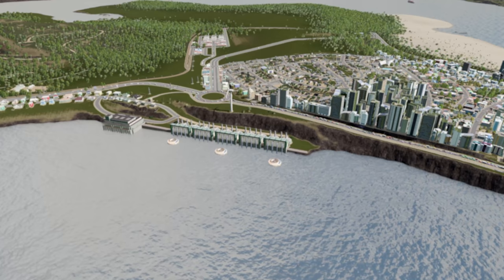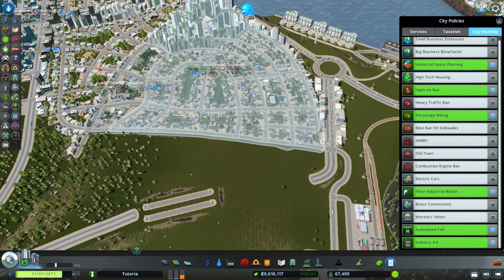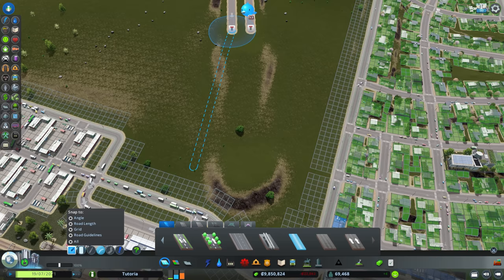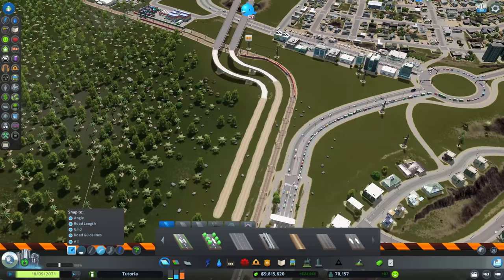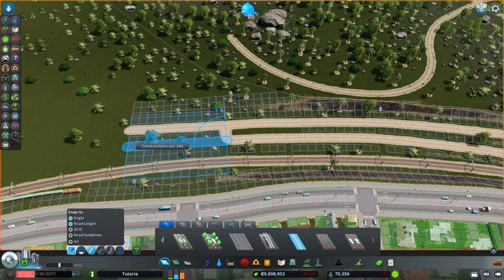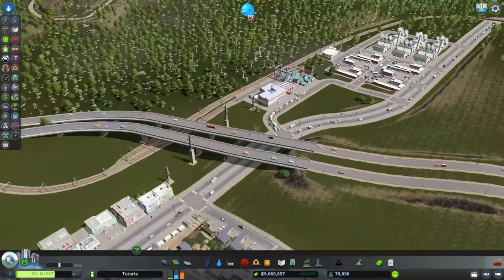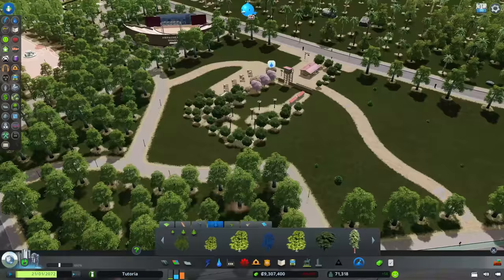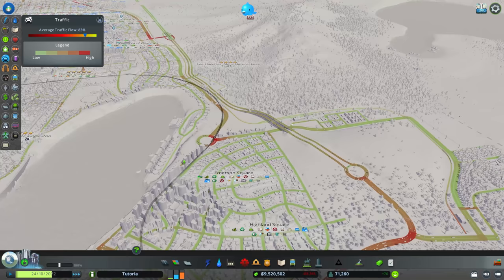Can Highway Building Be Green? (Green Cities DLC) | Ultimate Beginners Guide to Cities Skylines #14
If you've been struggling to get started building a thriving city, I'm here to help! In this episode, we'll continue to green the city while putting down a few lingering issues in the city - namely the reality that our new tourism district is a huge cul-de-sac. We'll test out some policies to see their effectiveness, build a highway, and continue to construct green neighborhoods. This is an unexpected twist, but something that is absolutely necessary to keep the city moving (figuratively and literally). We'll also turn the central park and bee keepers haven assets into a beautiful custom park... a bit on the outskirts of any existing development. Airport DLC NEXT!

*** Series Structure ***

The structure of the series will be as follows: 5,000 population added per episode, a new DLC/CPP/Mod Set added every two episodes in the following order:

1. Vanilla
2. Parklife
3. Industries
4. Campus
5. Mass Transit
6. After Dark
7. Green Cities (YOU ARE HERE)
8. Airport DLC
9. Sunset Harbor
10. Snowfall
11. Natural Disasters
12. CCP
13. Basic Mods

*** Map ***
Diamond Coast

MY MUSIC

MY GEAR

CHAPTERS

A Very Large Cul-De-Sac – 0:00
More Green Neighbors – 4:56
Highway Time – 15:00
Centralish Park (It's an asset - ha!)– 41:30
Traffic!? – 48:05
City tour – 55:00